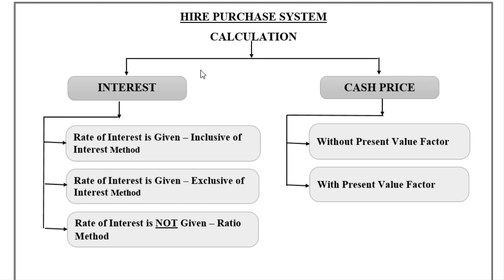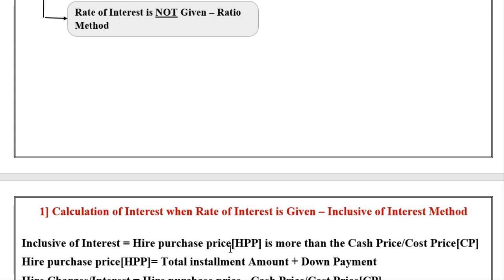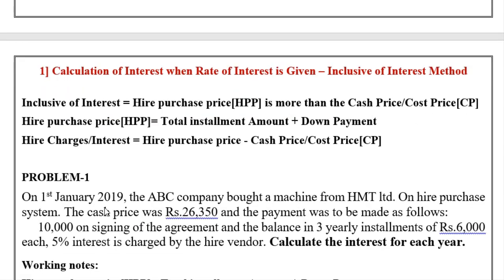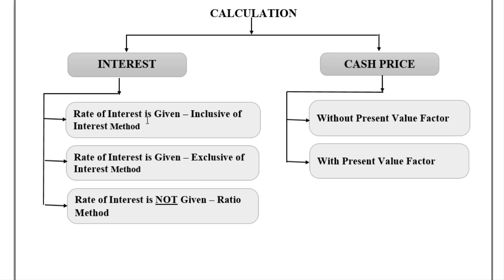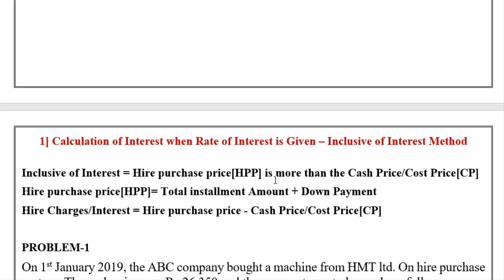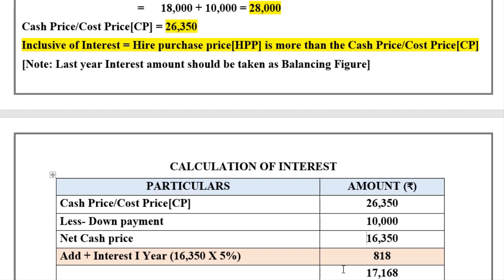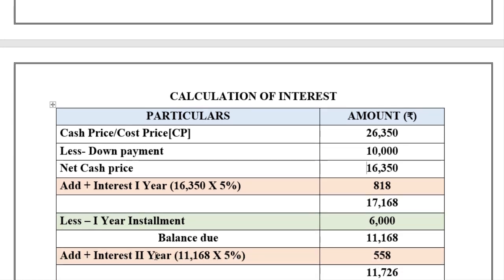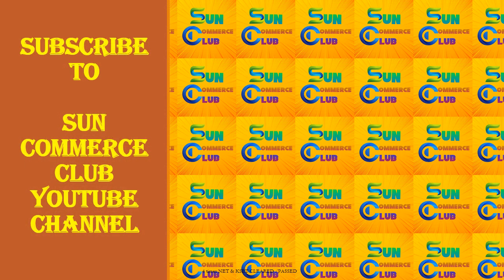HIRE PURCHASE SYSTEM: INTEREST CALCULATION UNDER INCLUSIVE METHOD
HIRE PURCHASE SYSTEM: CALCULATION OF INTEREST UNDER INCLUSIVE METHOD